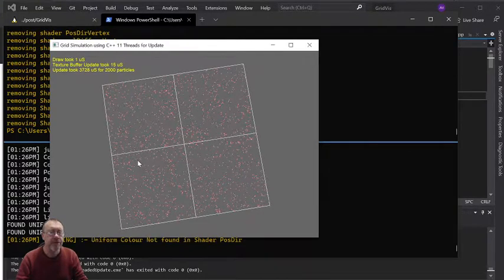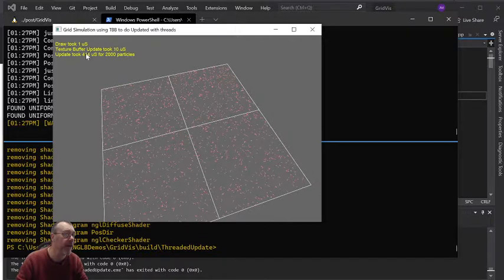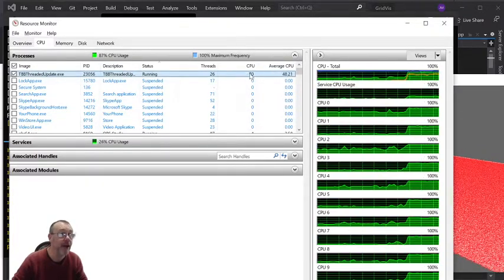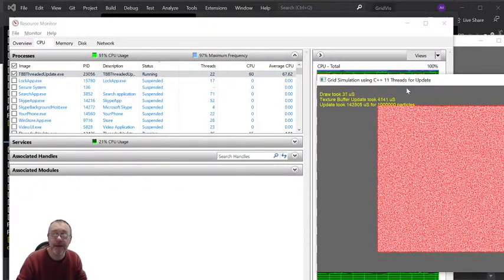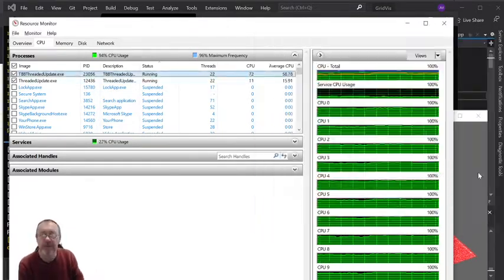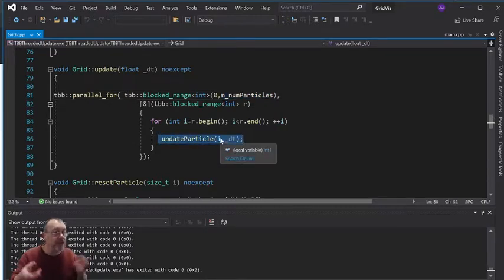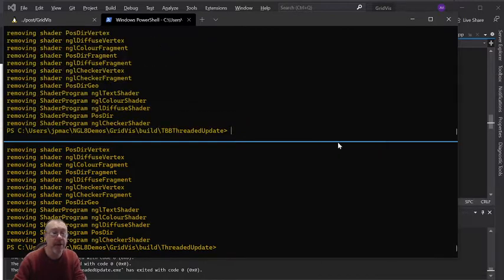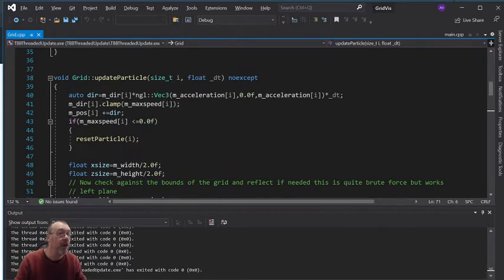Grid Simulation Part 7